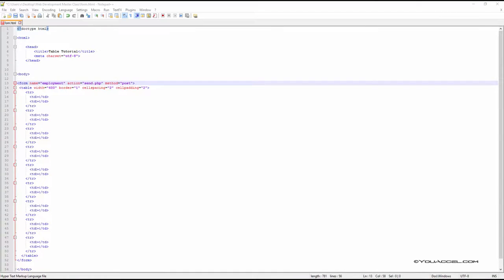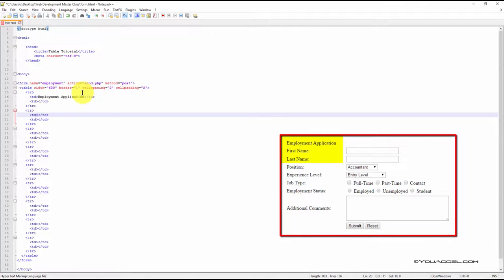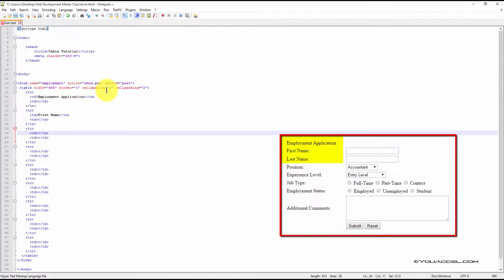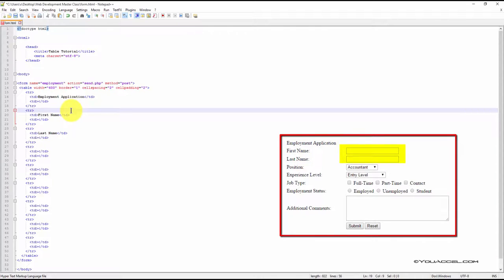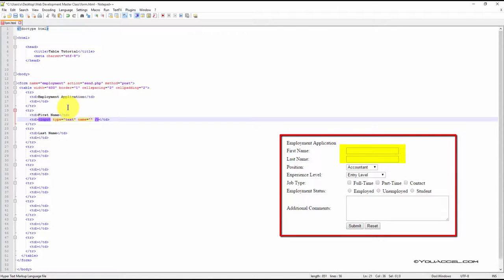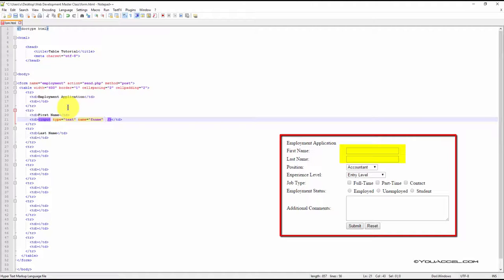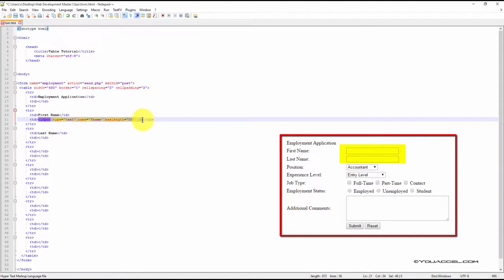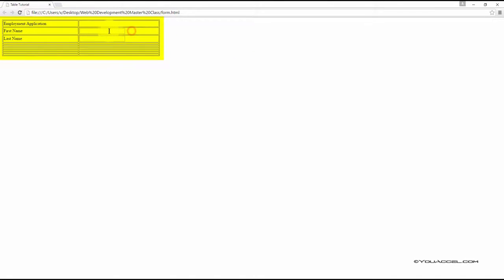HTML Forms - Input Text Fields | Tutorial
Skills: This lecture introduces students to input fields and field attributes for maintaining data integrity.